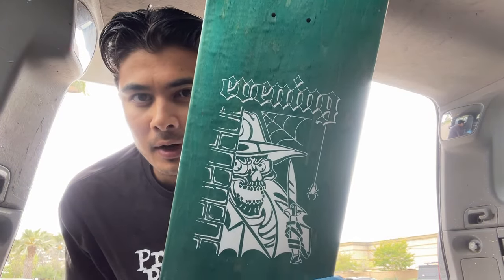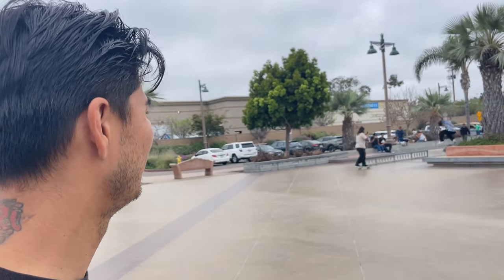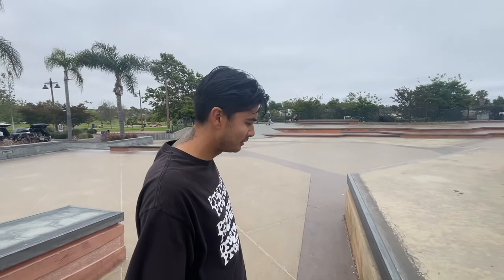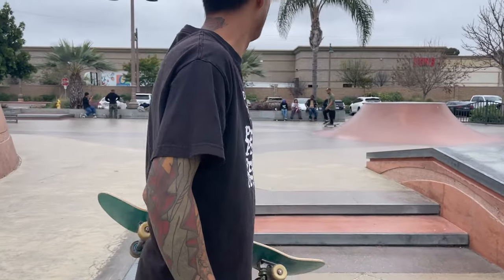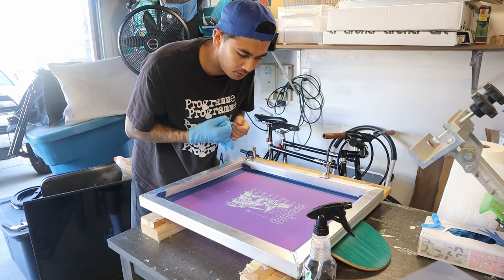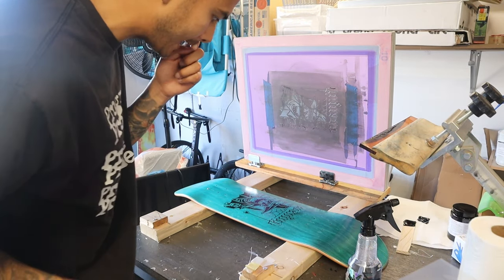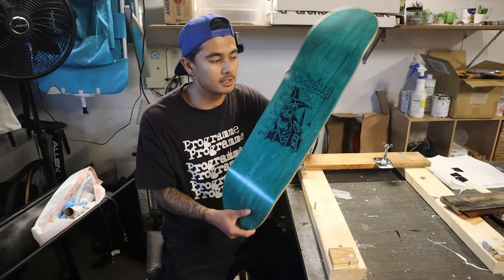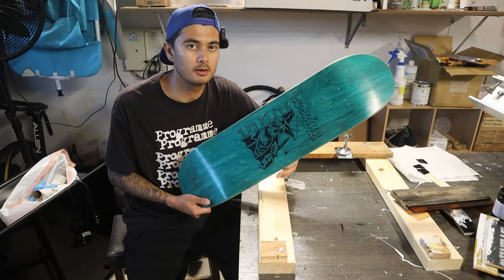I Tried Screen Printing Skateboards...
I had a little afternoon session at Poods skatepark with the boys then went home to try my hand once again at screenprinting these skateboards!

I feel like im getting the hang of these things and im super motivated to get more printing done!